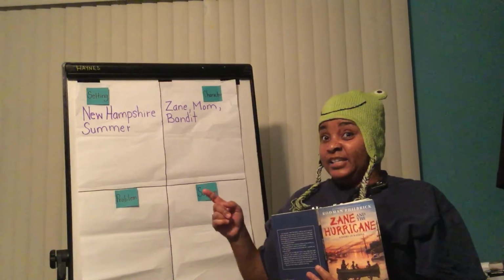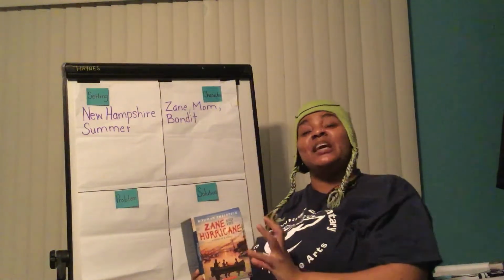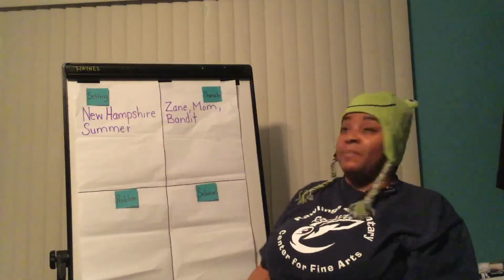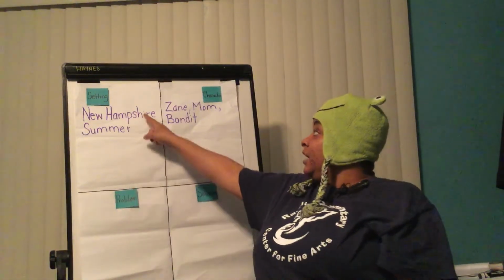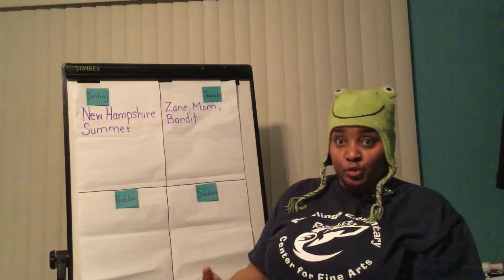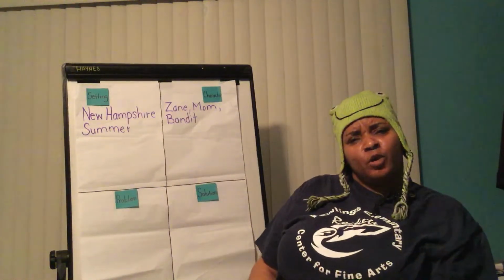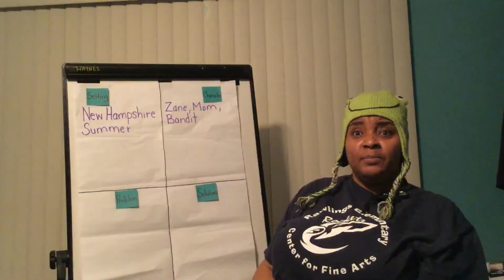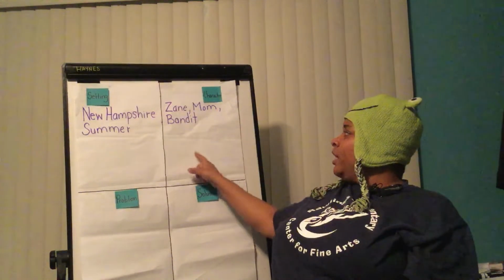Zane and the Hurricane 2